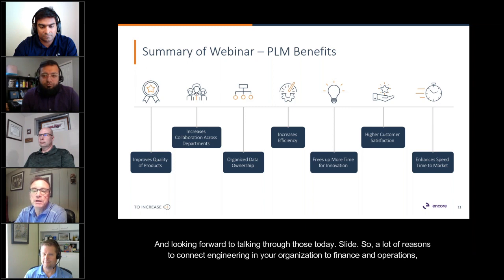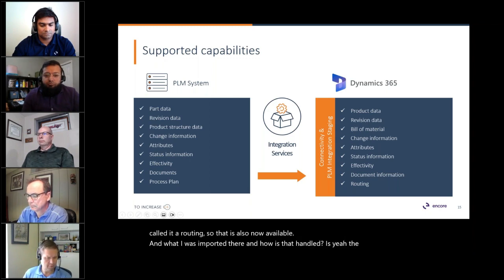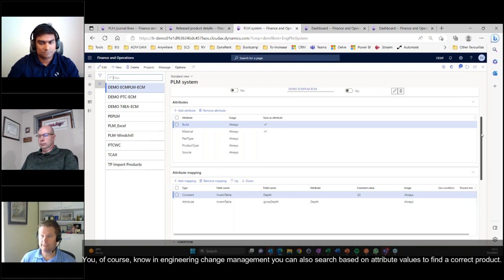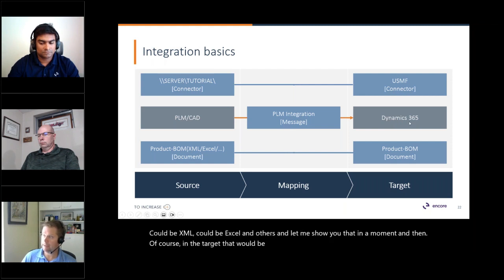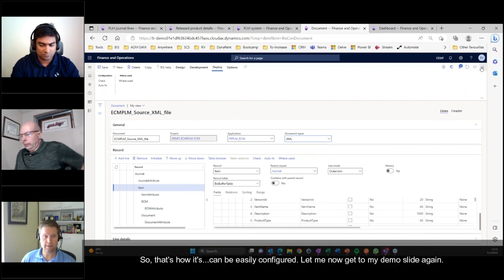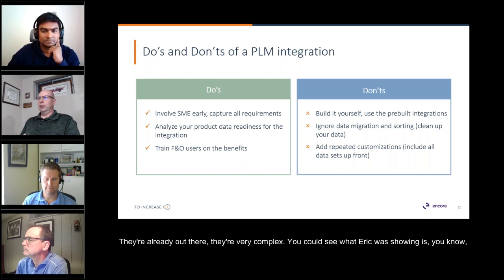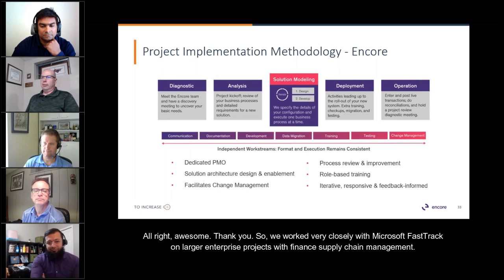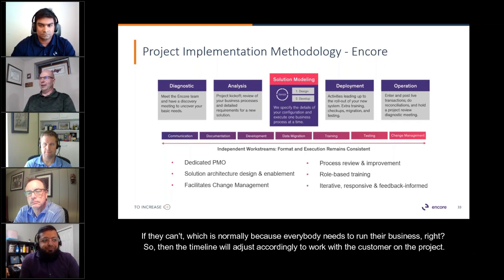Make your Supply Chain Resilient & Agile with D365FO-Create Integrations with Top CAD & PLM Systems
-PLM Integration Solution, when used with Microsoft Dynamics 365 Finance and Operations, helps make your supply chain strong, agile, and resilient in fast-changing markets and customer dynamics.

When you work with multiple software systems and platforms, one small error in the product’s lifecycle can cost you dearly. Getting the right information at the right time is crucial. Find out how you can integrate your CAD and PLM systems with Engineering Change Management (ECM) Dynamics 365 Finance and Operations and Analytics for ECM.

In this recorded 30-minute webinar, STAEDEAN (formerly known as To-Increase) and Encore talk about:
-An overview of the CAD/PLM Integration Solution
-The principles of integration, framework, and functional flow
How to create complex integrations with top CAD and PLM systems and simple integrations with Microsoft Excel
-Dos and Don’ts of the integration